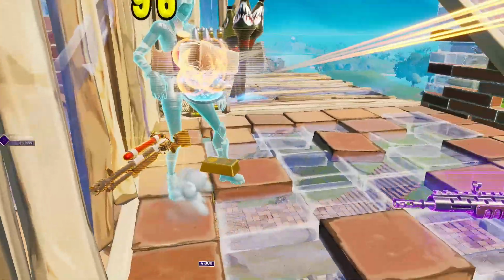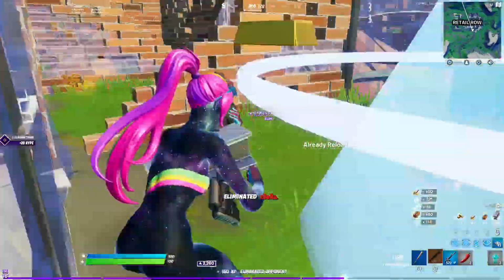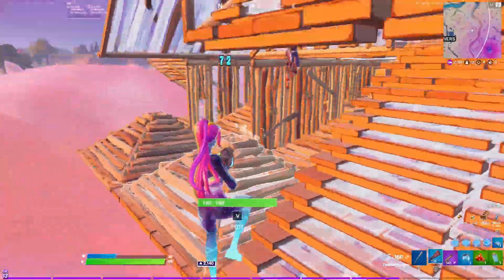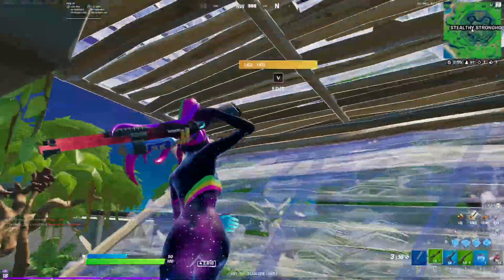What is the New Fortnite Meta? (Tac or Charge, Drop Spots, Etc.)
Hey there, these are my first thoughts on the new season!
Please use Code JivanTV when buying the new battle pass!
Time Stamps:
0:20 Tac or Charge
2:27 Drop Spots
4:20 Rotation
6:00 NPC's
7:40 My Thoughts on Comp This Season
Song:
1) Feelings by LOFI PANDA